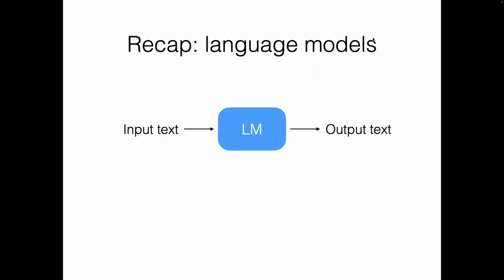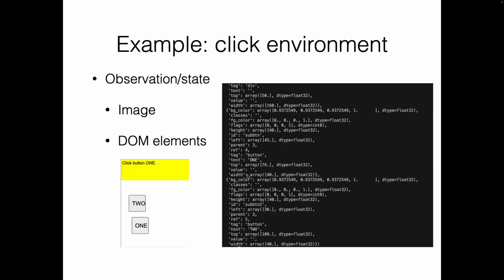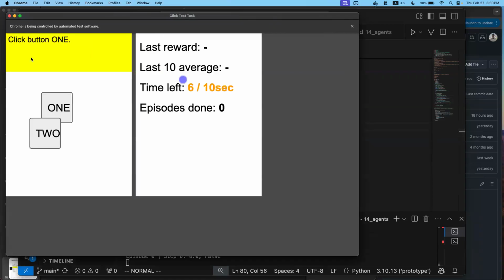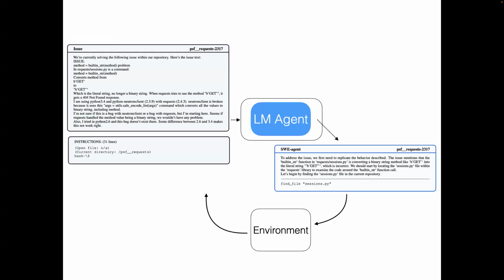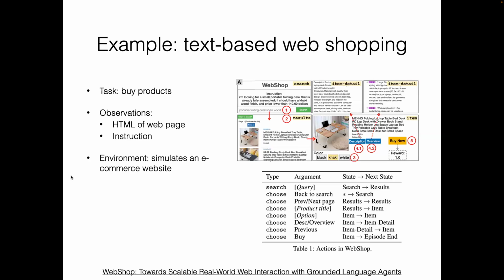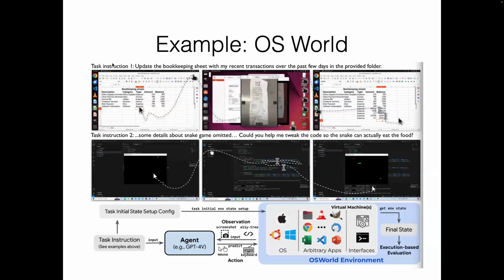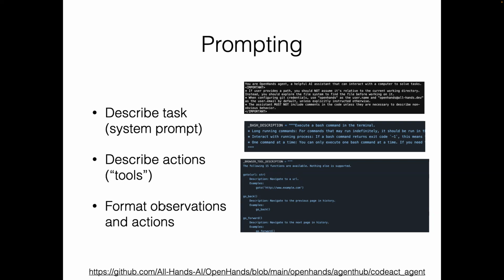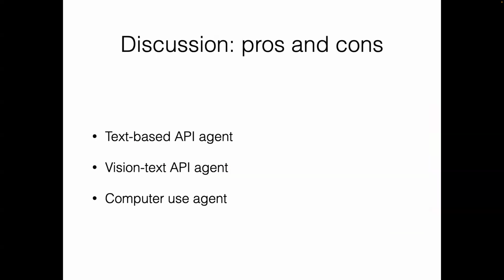CMU Advanced NLP Spring 2025 (14): Agents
This lecture (by Sean Welleck) for CMU CS 11-711, Advanced NLP covers:
- What is an agent?
- Agent environments
- Agent patterns